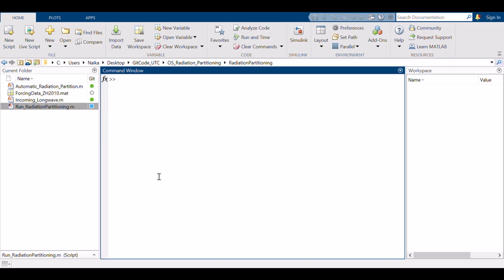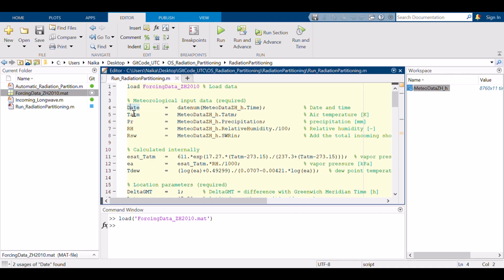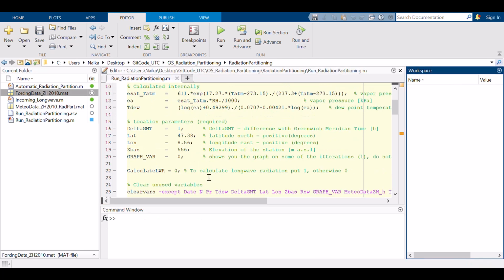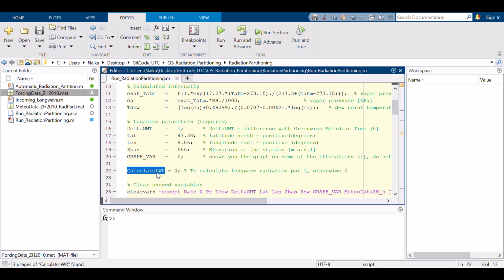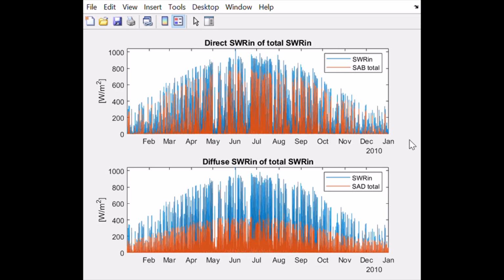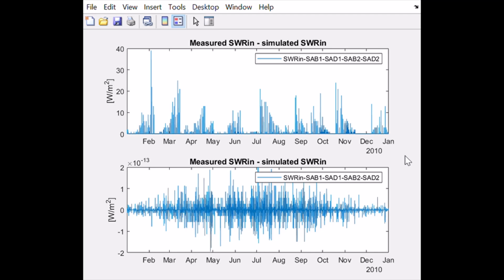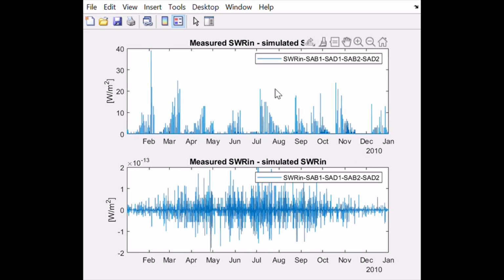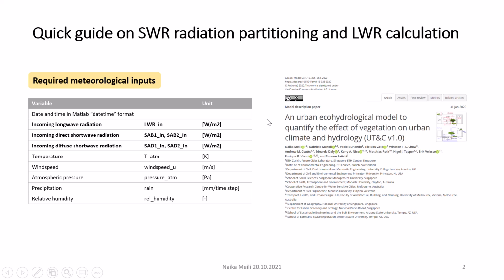Tutorial on shortwave radiation partitioning for urban climate modelling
This video is a tutorial on how to use the radiation partitioning code to partition total incoming solar shortwave radiation into its direct and diffuse parts as needed as model input in Urban Tethys-Chloris (UT&C) (Meili et al. 2020, GMD).

The code can be downloaded from Github: NaikaMeili/Radiation_Partitioning

The radiation partitioning code is developed by Prof. Dr. Simone Fatichi and based on the following publication:

Fatichi, S., Ivanov, V. Y., Caporali, E., 2011, Simulation of future climate scenarios with a weather generator, Advances in Water Resources, 34, 4,